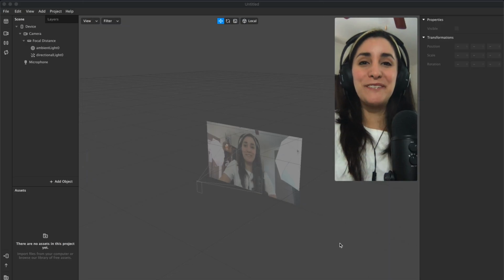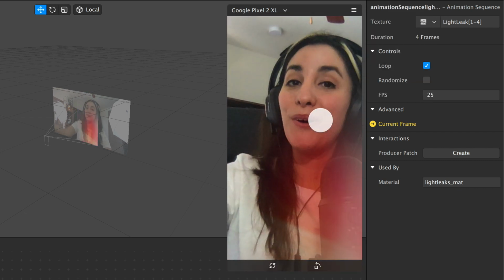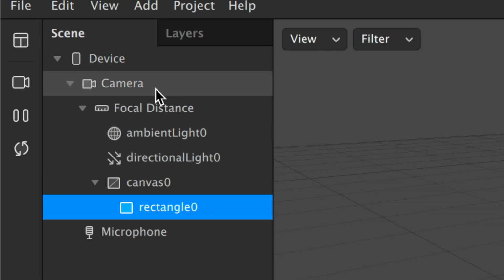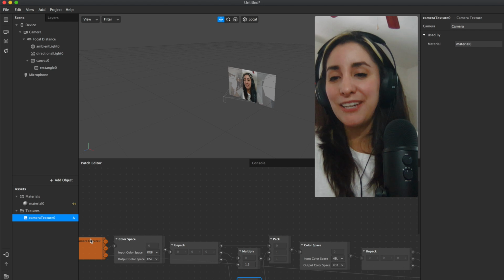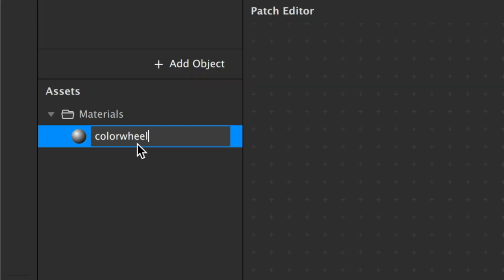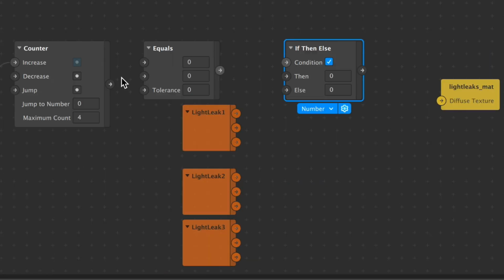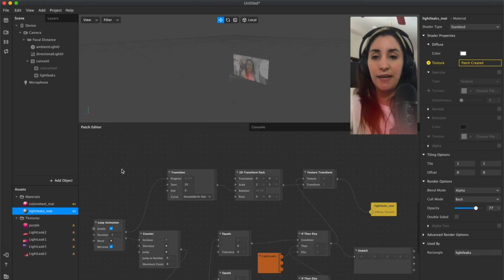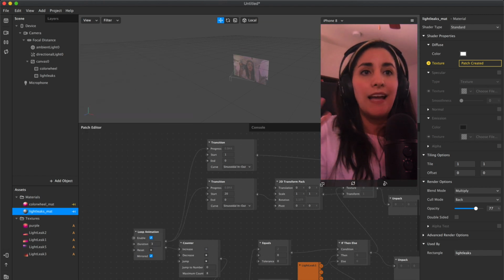How to make color Instagram filters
This is a tutorial on how to change the colors of your Instagram filters in Spark AR Studio. I show you how to change the brightness, hue, saturation, contrast, how to add light leaks to your filter, add dust and scratches and make your filter look vintage. I also show you how to animate your light leaks.

Author: /blog.spoongraphics.co.uk

LUTs by Josh Beckwidth!! He is awesome!